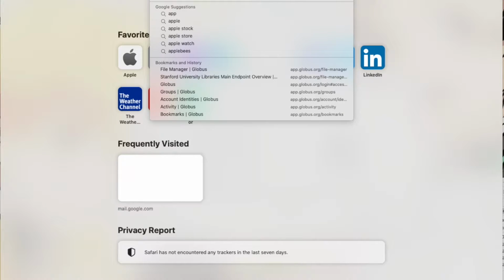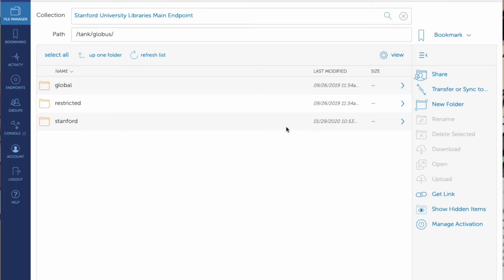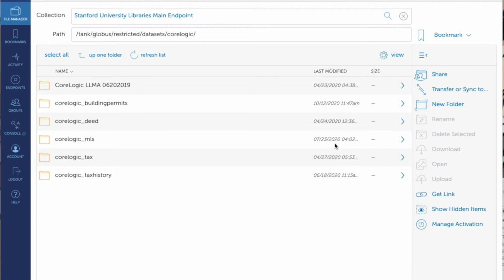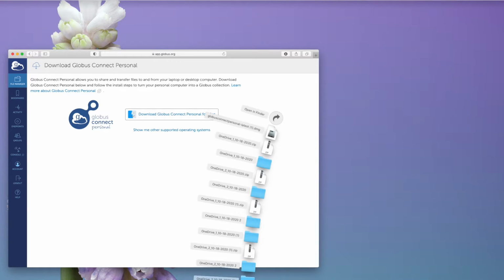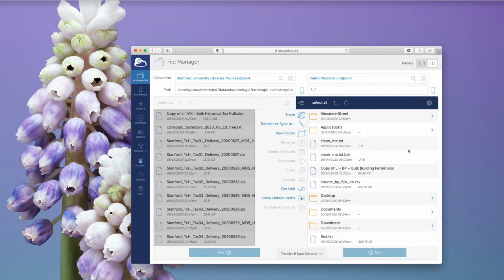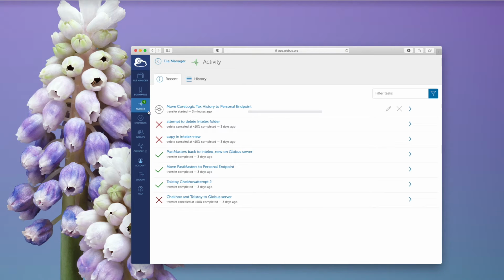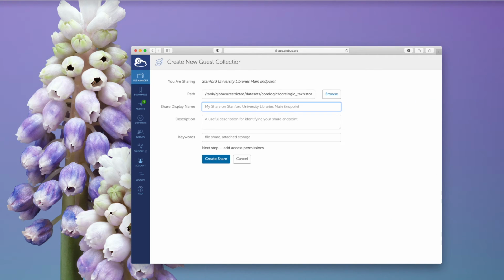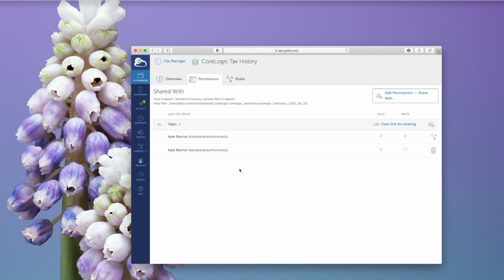Globus Tutorial for SUL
Includes instructions on how to:
1. Browse the Globus web applications [00:00]
2. Transfer data with Globus Connect Personal [03:02]
3. Share data through Guest Collections [06:44]